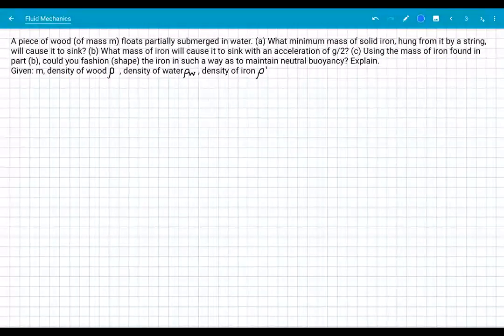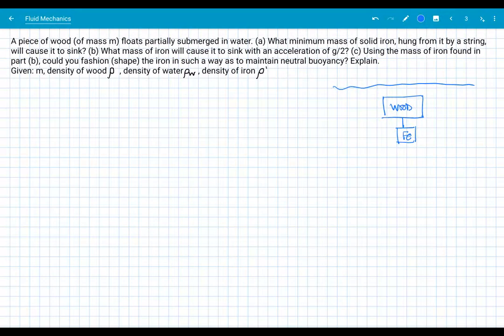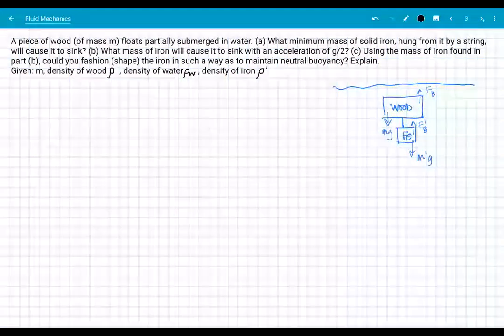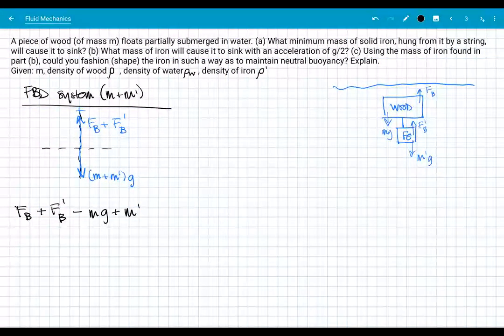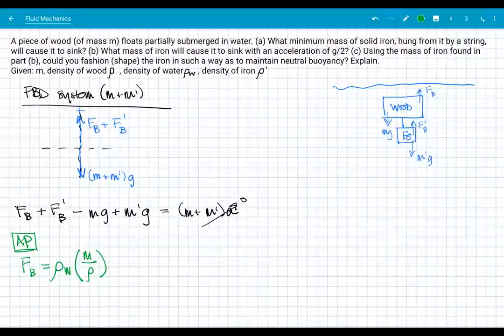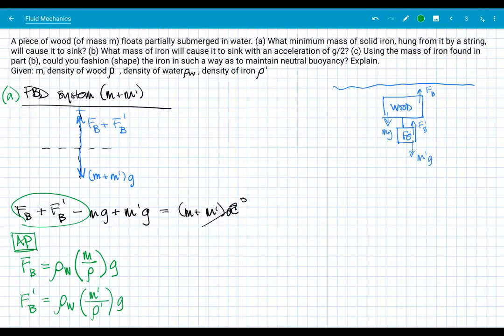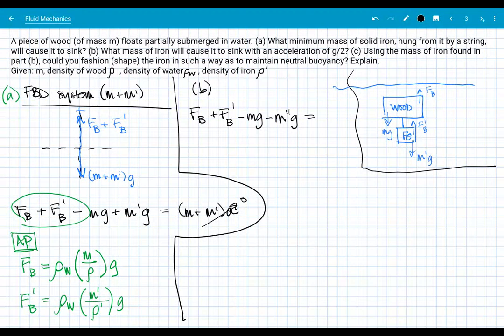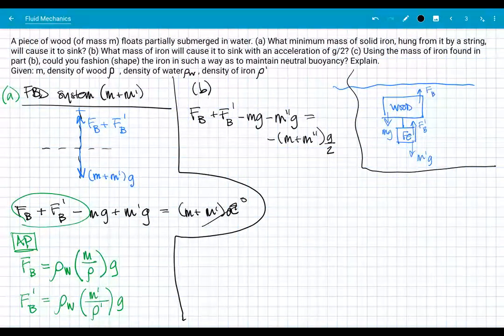[PHYS 223] Buoyancy 3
More practice with buoyant force and force analysis for composite objects.